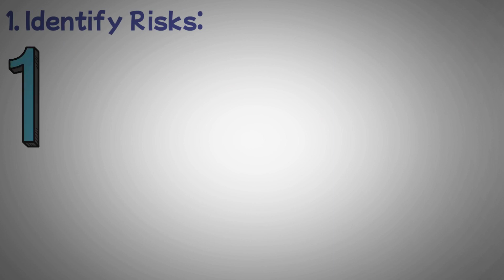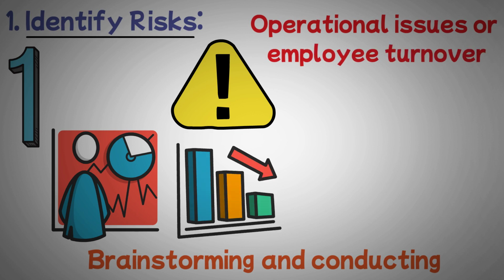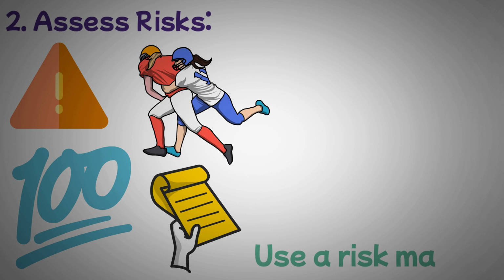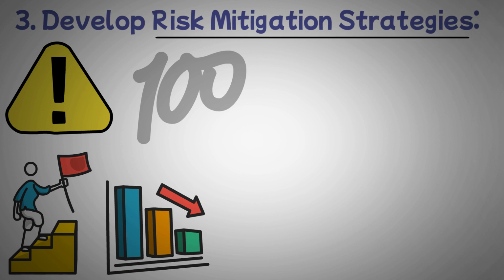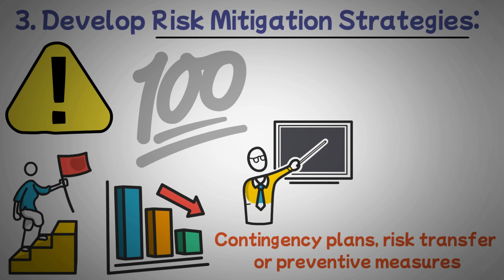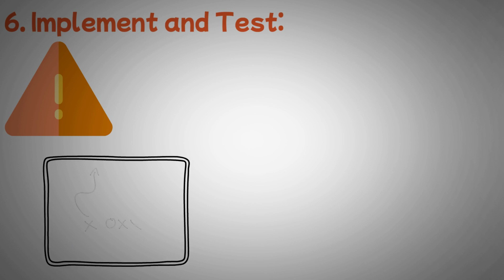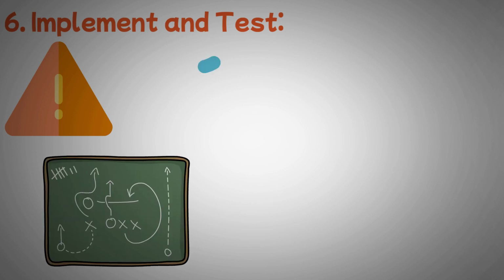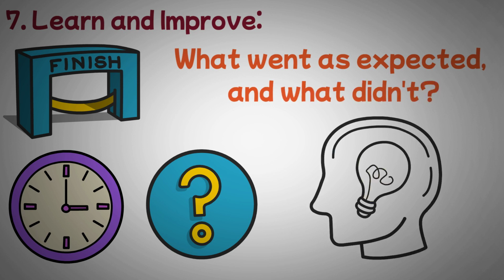How to Develop a Risk Management Plan (Animated)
How to Develop a Risk Management Plan.

Are you tired of being caught off guard by unforeseen risks? It's time to arm yourself with a well-crafted risk management plan! In this eye-opening video, we'll guide you through the step-by-step process of developing such a plan that will help you identify, assess, and mitigate potential threats effectively. Take charge of your future – hit play now and start building resilience today!